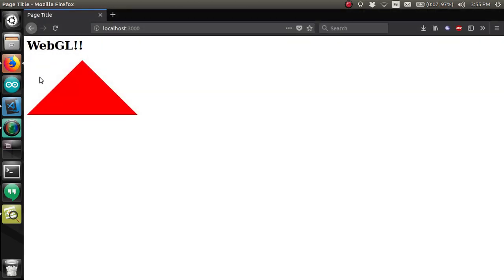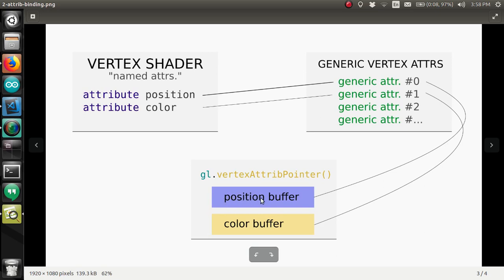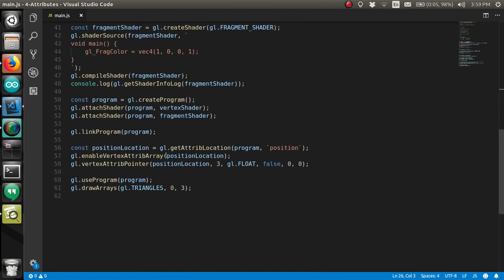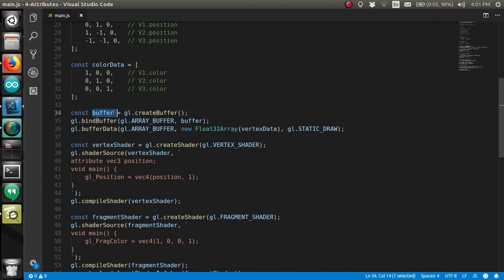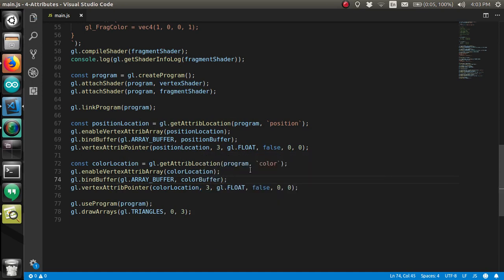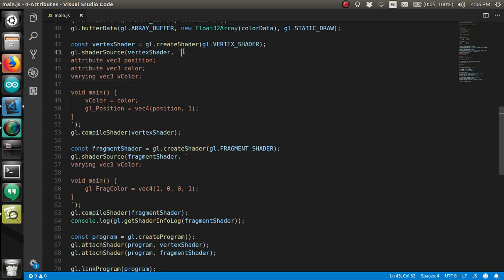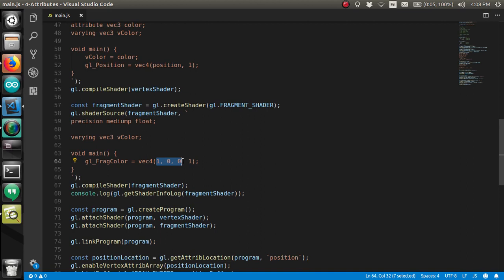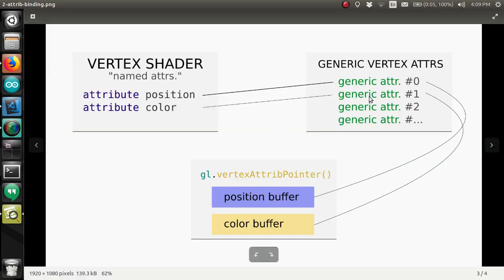Learn WebGL #4 - Multi-color Triangle (Vertex Attributes Tutorial)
Full code available on Github!

In tutorial #2, I briefly explained vertex attributes as bits of data you can attach to each vertex. How do you implement a second attribute, such as color? In this video, We'll be adding colors to each corner of the triangle as we learn about generic attributes and "varyings".